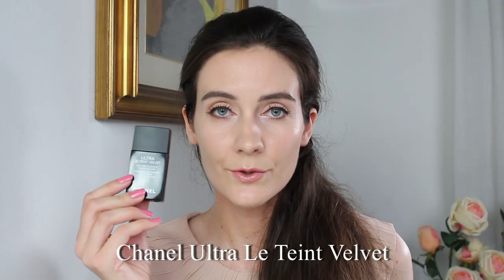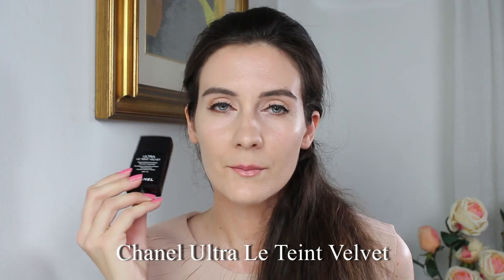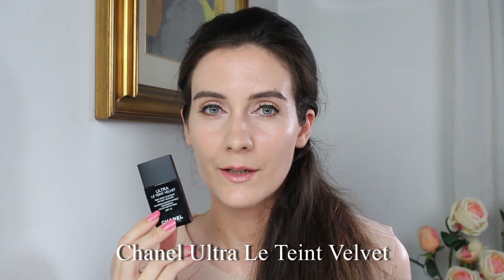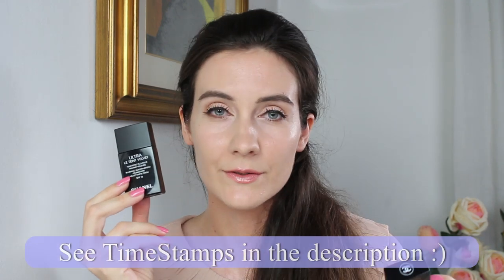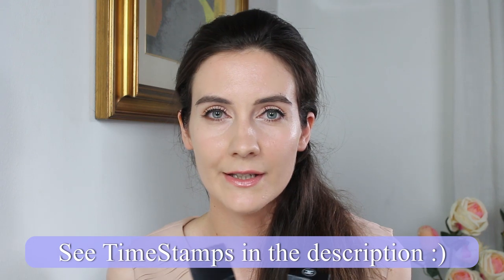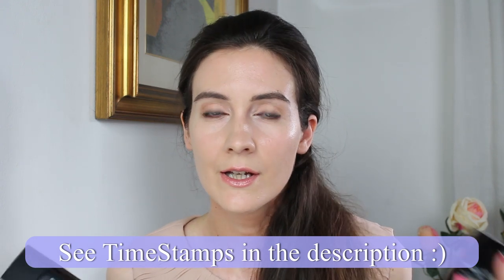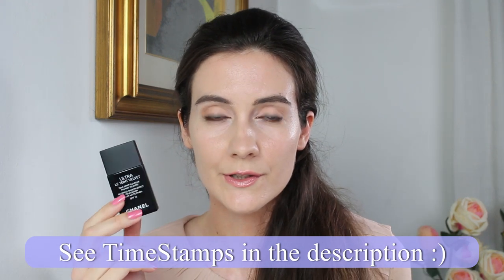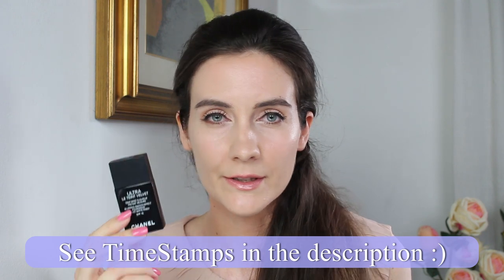CHANEL Ultra Le Teint Velvet | Review & Application Tips | Angela van Rose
CHANEL Ultra Le Teint Velvet
You can still find Perfection Lumiere Velvet Perfection Lumiere Velvet (Macys) all shades available

TIMESTAMPS:
00:01  New Ultra Le Teint Velvet & Perfection Lumiere Velvet
03:02 Application tips
04:15 Applying Ultra Le Teint Velvet & Closeups
08:00 My thoughts on Ultra Le Teint Velvet & Perfection Lumiere Velvet
10:48 My issue with Ultra Le Teint Velvet (skin irritation)

See the list of ingredients of Chanel Ultra Le Teint Velvet & Perfection Lumiere Velvet here:
MAKEUP BRUSH used in this video
Dior Foundation brush n.12 (Nordstrom); (Selfridges)

In this video I’m wearing Chanel Ultra Le Teint Velvet in B20. This is not a perfect match for my skintone but I prefer to wear a shade darker during the summer because it warms up my skin and my skin is a little bit darker 😊 My perfect match would be a mixture of B10 and B 20. I currently own Ultra Le Teint Velvet in B20 and B30. You can see swatches of these two shades in the community section of my channel.

Neiman Marcus
Saks Fifth Avenue
Armani Beauty
John Lewis

MAKEUP WORN
FACE:
Moisturizer used before applying the foundation:
Chanel Le Blanc Essence Lotion Healthy Light Creator (Nordstrom)
Chanel Hydra Beauty Micro Serum (Nordstrom); (Saks Fifth Av)
Chanel Hydra Beauty Creme (Nordstrom); (Saks Fifth); (Harrods);
Chanel Longwear concealer #10 (Macy’s) (Nordstrom); (John Lewis UK)

EYES:

Chanel Duo Bronze et Lumiere in light (Nordstrom);
Chanel New Lumieres Naturelles (Nordstrom); (John Lewis);
Chanel eyeliner pen in Noir (Nordstrom);
Dior Pump ‘n’ Volume HD mascara (Saks Fifth Av.); (Sephora); (Nordstrom)

LIPS
YSL Lipstick Rouge Pur Couture 70 (Sephora); (Harrods);
Sisley Phyto-Lip Twist Tinted Lip Balm in 1 (Nordstrom); (Harrods);